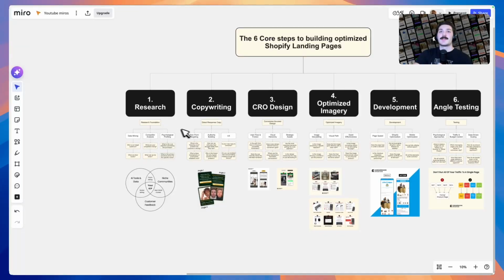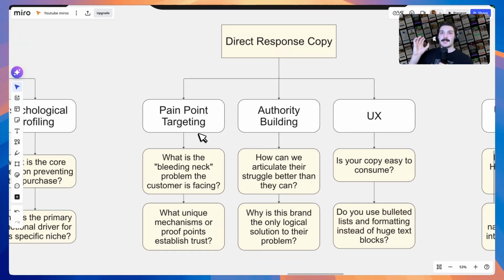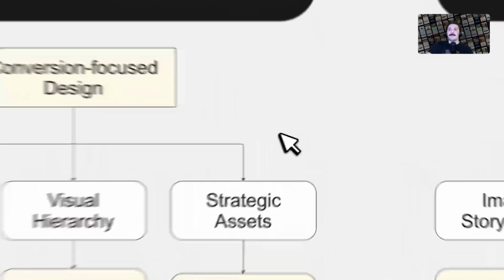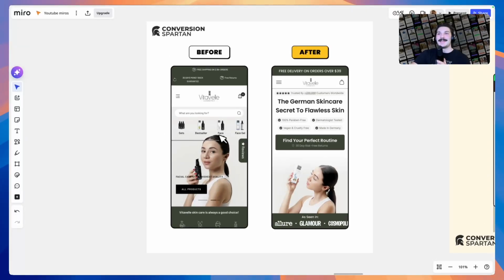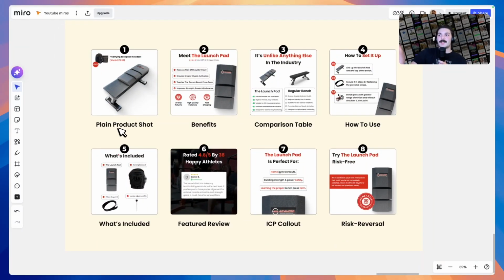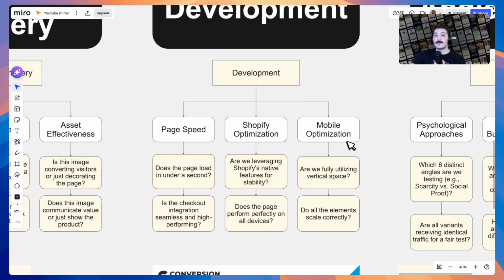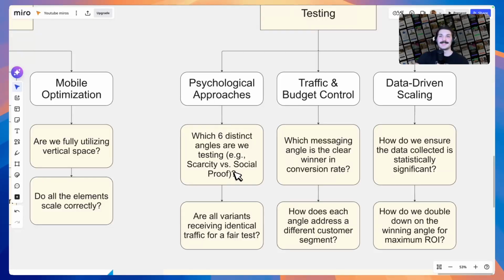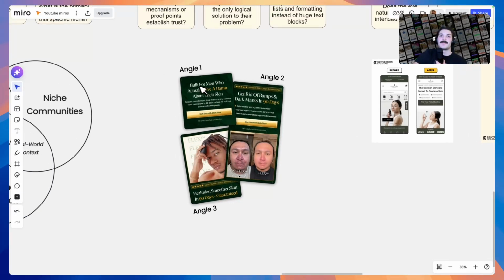How We Build High-Converting Shopify Landing Pages (6-Step System)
In this video, we break down the exact 6-step process we use to build landing pages that actually convert for DTC brands.

Most brands are building pages without a system. They're guessing. We don't guess.

Here's what we cover:

Step 1: Research
Understanding your customer, your market, and what's already working. This is where most brands skip and it shows.

Step 2: Copywriting
Crafting benefit-driven copy that speaks directly to your customer's problem. Not features. Benefits.

Step 3: CRO Design
Designing the page structure to guide visitors through a conversion journey. Every element serves a purpose.

Step 4: Optimized Imagery
Building images that sell, not just product photos. Your carousel should be a visual sales pitch.

Step 5: Development
Custom coding for speed, control, and mobile optimization. Page builders are slow. Custom code converts.

Step 6: Angle Testing
Testing different ad angles and page variations to find what resonates with your audience.

This isn't theory. This is the system we use with our clients that consistently produces 2-3x conversion rate improvements.

If you're building pages without this framework, you're leaving conversions on the table.

landing pages, shopify, conversion rate optimization, ecommerce marketing, landing page design, copywriting, CRO, DTC brands, shopify optimization, high converting pages